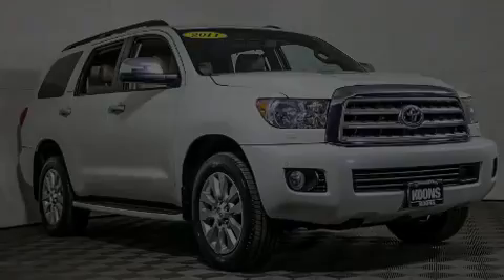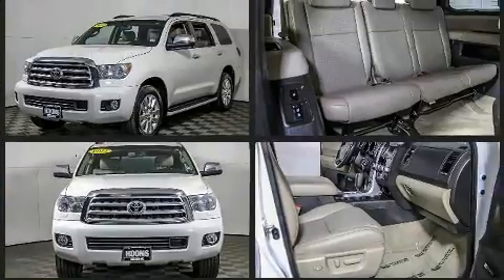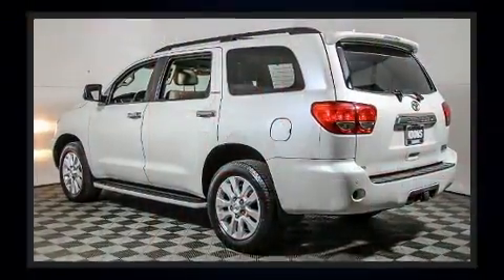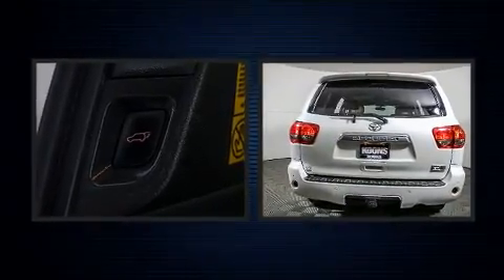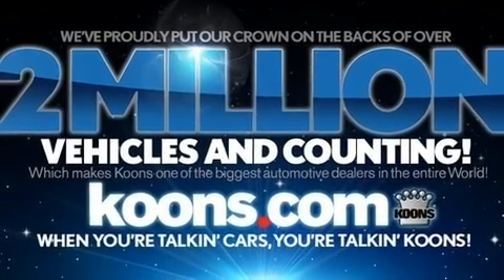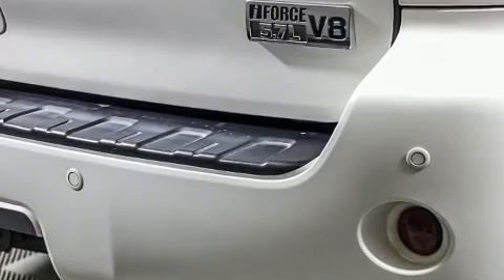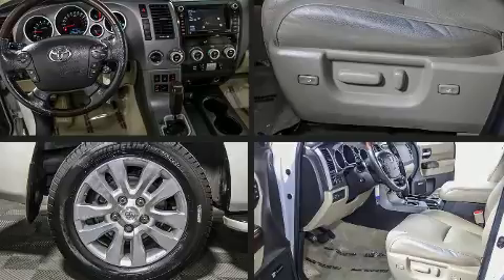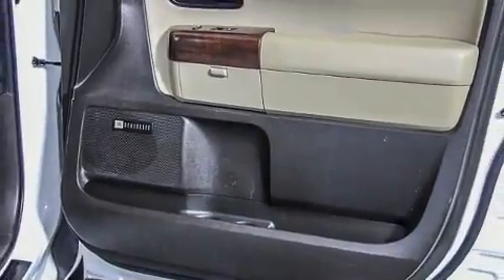2011 Toyota Sequoia Platinum 4WD in Vienna, VA 22182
Step into the 2011 Toyota Sequoia. Under the hood you'll find an 8 cylinder engine with more than 350 horsepower, and load leveling rear suspension maintains a comfortable ride. Four wheel drive allows you to go places you've only imagined. All of the following features are included: a tachometer, a built-in garage door transmitter, an automatic dimming rear-view mirror, automatic dimming door mirrors, a power liftgate, an overhead console, and power front seats. Features such as automatic climate control and leather upholstery prove that economical transportation does not need to be sparsely equipped. Rear passengers enjoy the seat heating functionality, keeping them warm during the winter months. Passengers in the third row enjoy seat back reclining functionality, providing an extra level of comfort and convenience. For drivers who enjoy the natural environment, a power moon roof allows an infusion of fresh air. You and your passengers will enjoy the stereo system, which includes a CD player with MP3 capability, steering wheel mounted audio controls, and 14 speakers, providing excellent sound throughout the cabin. Rear LCD monitors provide entertainment that your passengers will appreciate no matter how far the drive. Toyota ensures the safety and security of its passengers with equipment such as: dual front impact airbags, head curtain airbags, traction control, brake assist, ignition disabling, and 4 wheel disc brakes with ABS. Safety and maximum capability are assured via self leveling rear suspension, which maintains optimal driving geometry. Come see us today and we'll help you drive away in your dream vehicle!